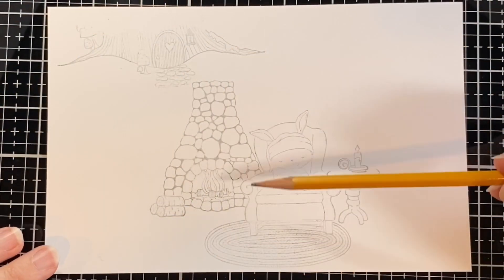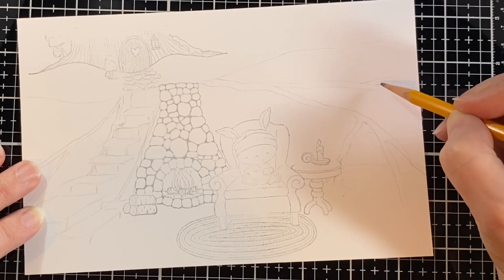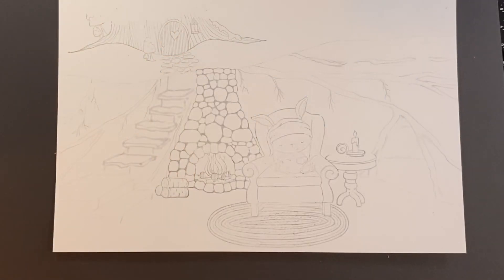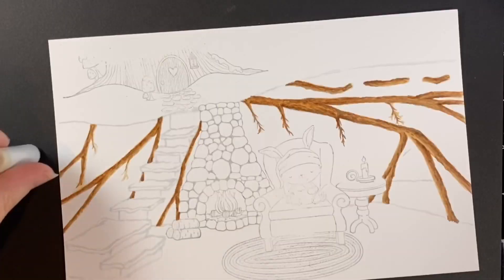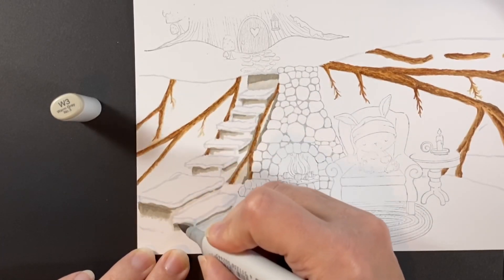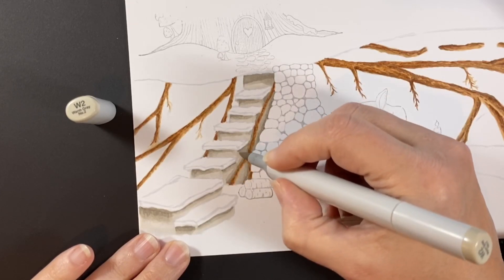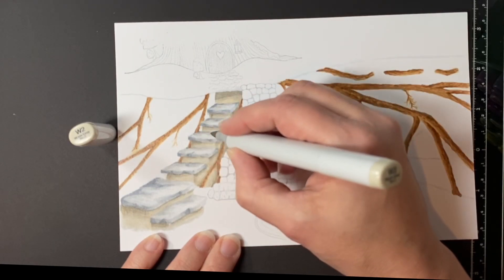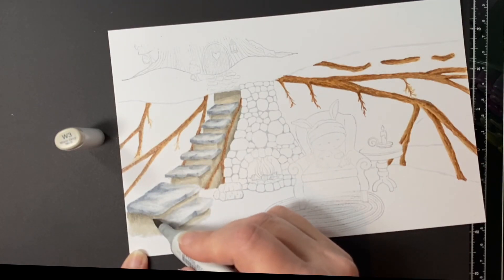Creating A Scene Part 1: Copic Coloring and Drawing in a Background with Purple Onion Design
The first of a five part series focused on creating a hand drawn scene around stamped images.  No line coloring with Copic markers and a step by step approach to the process.  Part one focuses on drawing in the background and refining it with Copic markers.

Click on this link for a video on stamping with red rubber stamps using a clear mounting stamp: